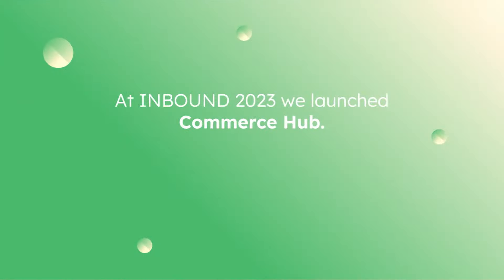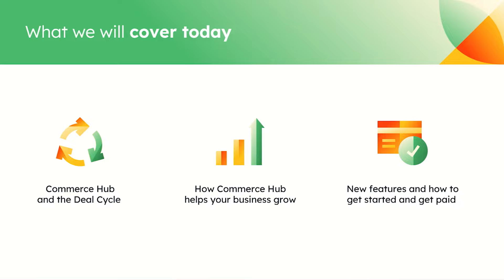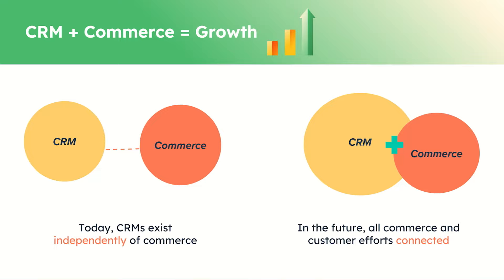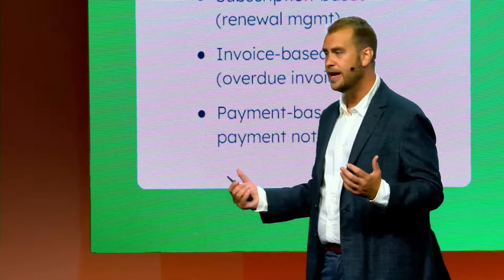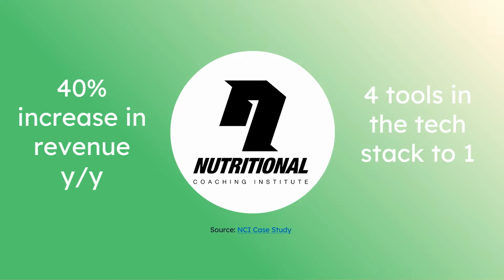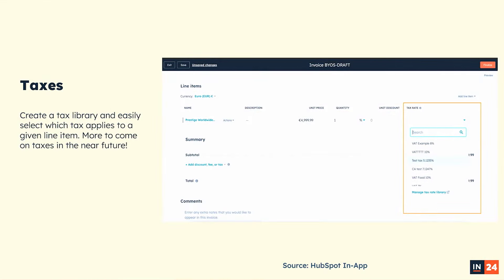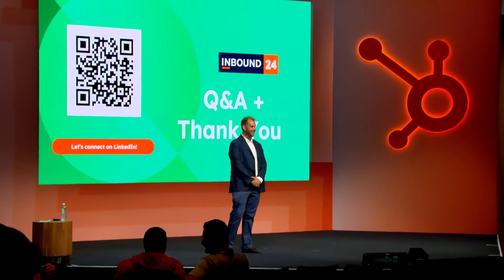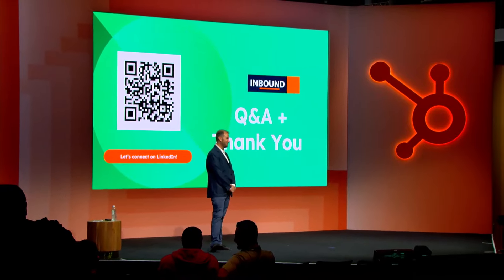Money Moves: How To Sell Like A Pro With Commerce Hub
Streamline payments and automate subscriptions with Commerce Hub.

After “Sell Like a Pro” from Sales Hub, the story doesn’t end there. Commerce Hub picks up on the steps that occur after a deal closes. Attendees will understand how deal data easily integrates with Commerce Hub features, and how you can use Invoices, Payment Links, and new accounting integrations to seamlessly elevate your sales and RevOps game. After this session, you will understand where Commerce Hub fits into the deal story and CRM platform as well as updated availability for Commerce Hub new features, currencies, and tier usage.

Speaker: Jack Coopersmith, Commerce GTM and Onboarding Manager, HubSpot